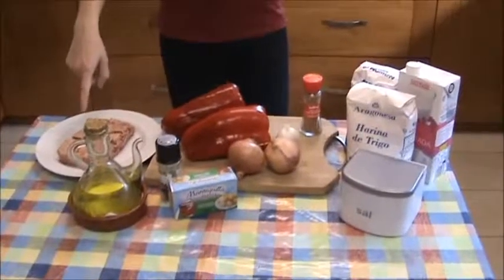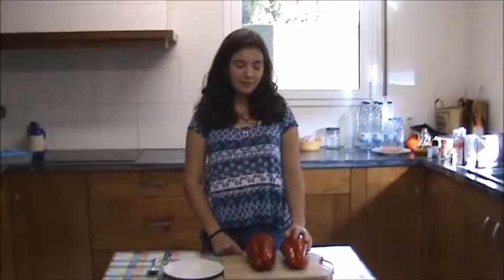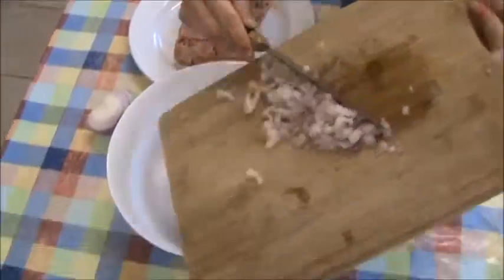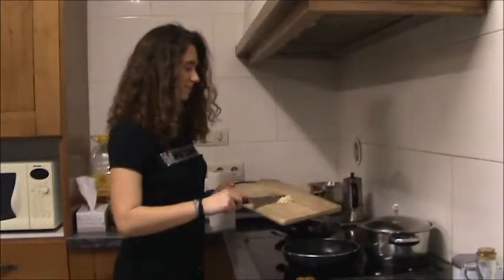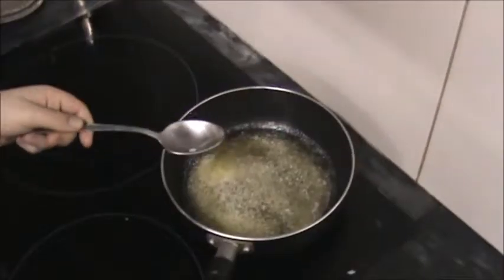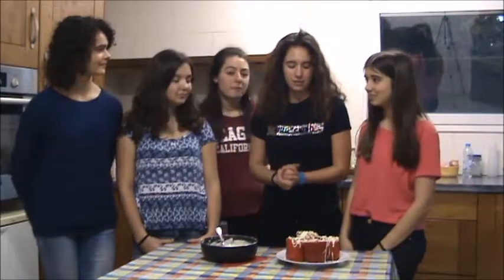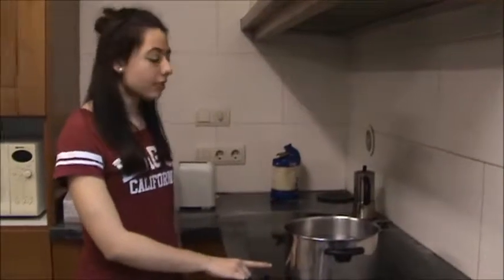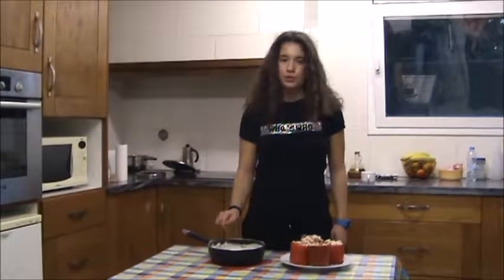Stuffed Peppers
Stuffed peppers, a recipe from Bulgaria within the Erasmus+ project: My Way, your Way our shared cultural identities